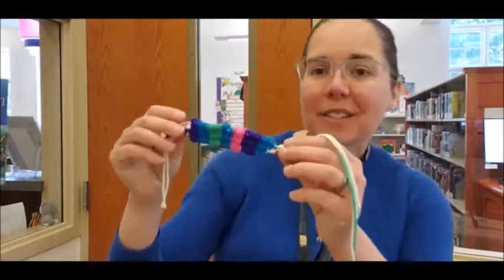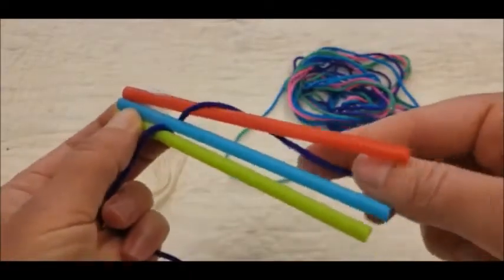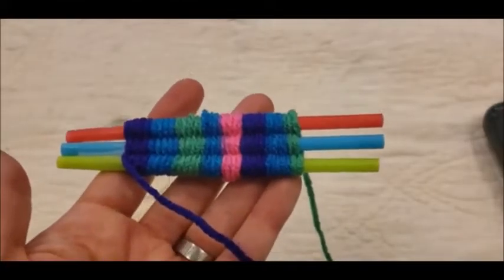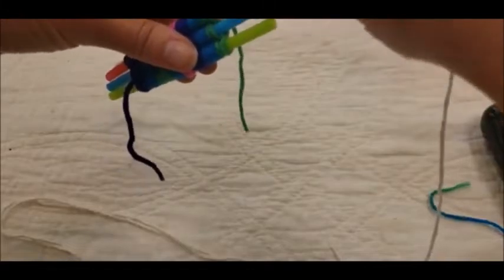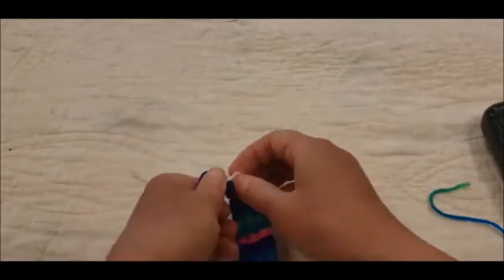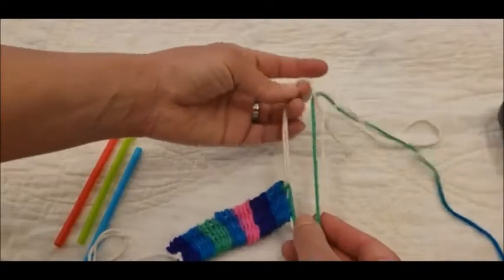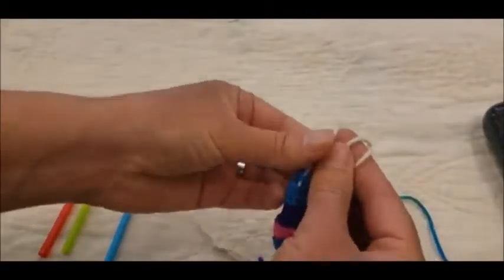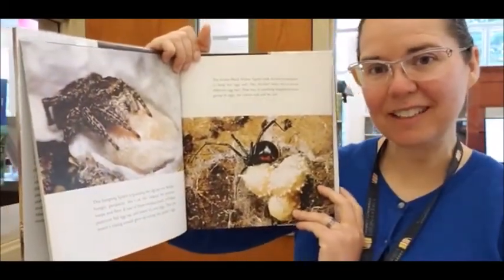DIY STEAM Straw Weaving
Miss Megan from Cooper-Siegel Community Library shows how to weave yarn using straws. Make a bracelet or bookmark using this technique.